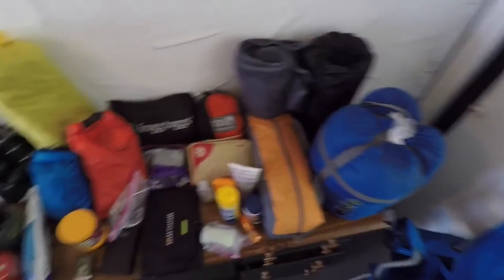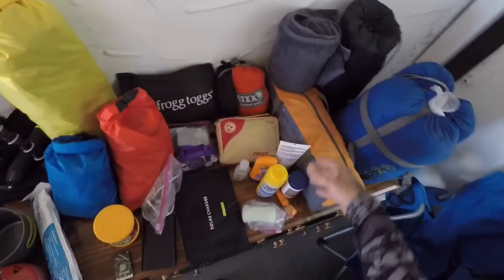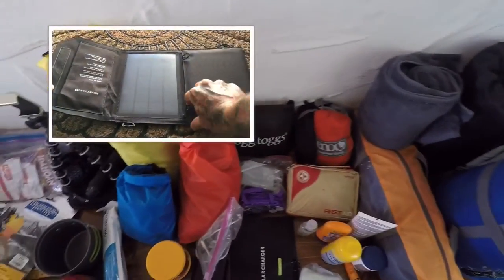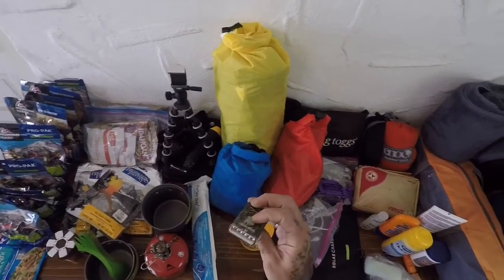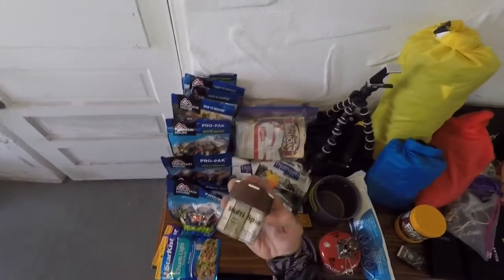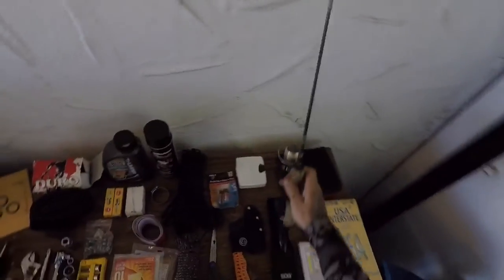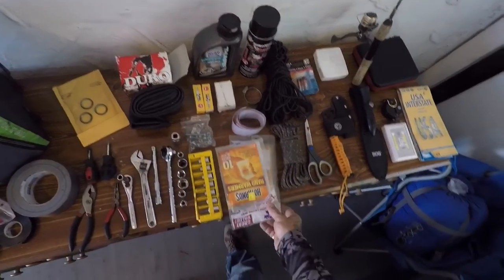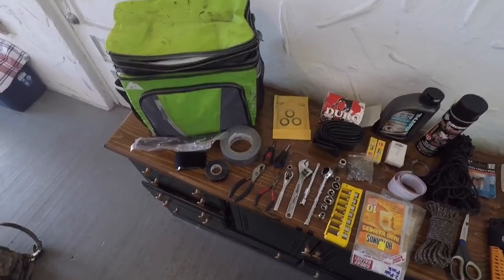Survival. Bike. Gear. MotoPed. Adventure Bike Gear. Across America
Ive had a few questions about the gear and equipment I carry while im traveling across the country. This is for the most part everything i carry with me. Links below on some of the equipment i carry,

Here is some of the gear and equipment I use:

Mountain House camping food

Hiking Cooking Set

Hiking Cook Stove

Tomo battery pack

The rear panniers I use:

My tires

This is the camera I use:

Camera Tripod

rotopax gas can

My epic adventures on a 49cc Motoped Survival bike. Im bike touring across the country on a motorized bicycle camping in a tent and hammock along the way. meeting cool and interesting people